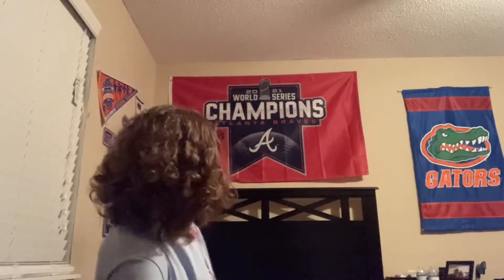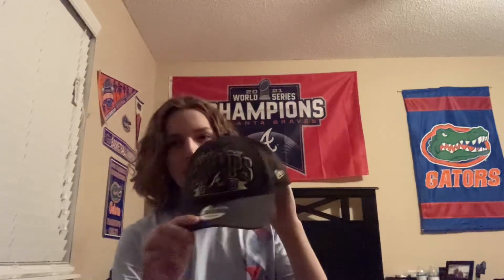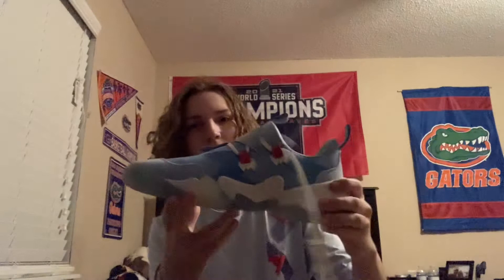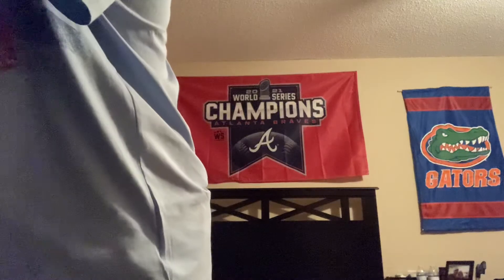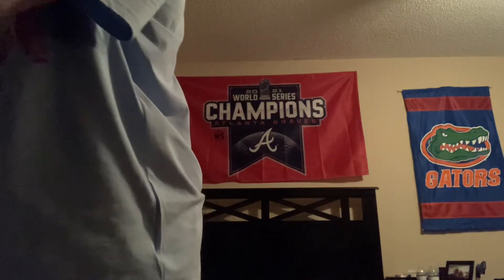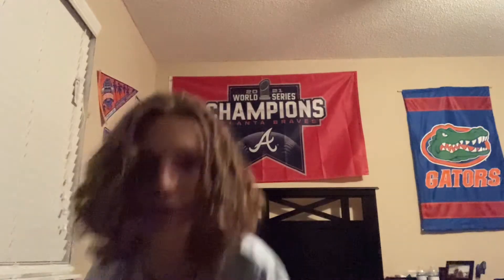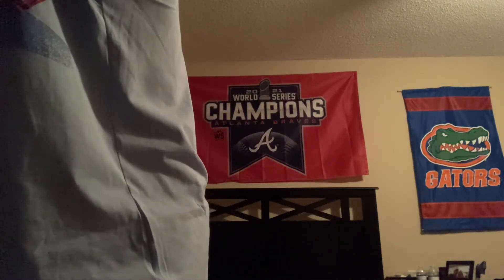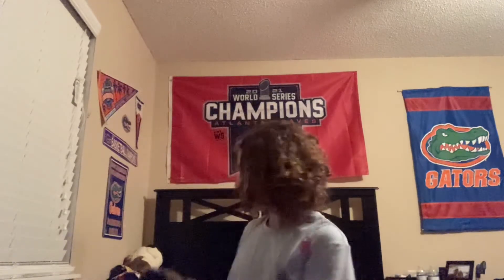Christmas Haul Part 1: Kyle Pitts Autographed Helmet + Trae Young 1s | More to Come!!!!!